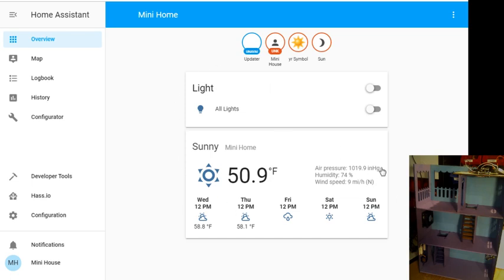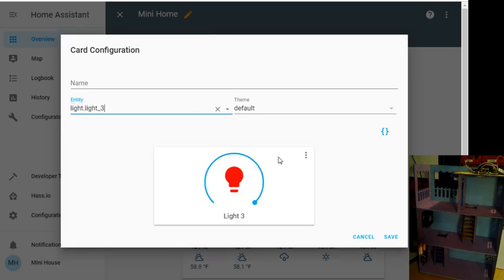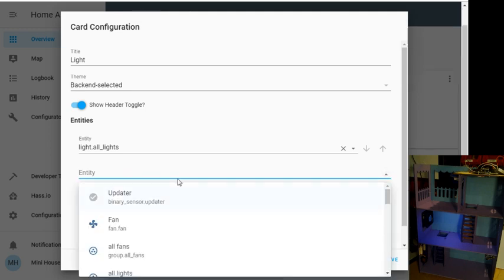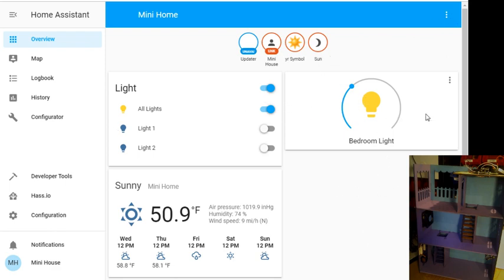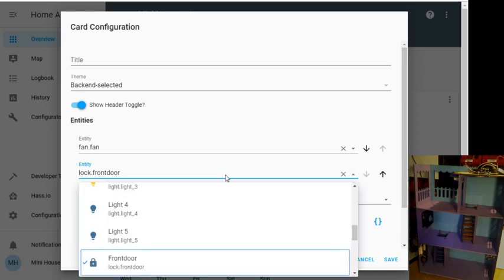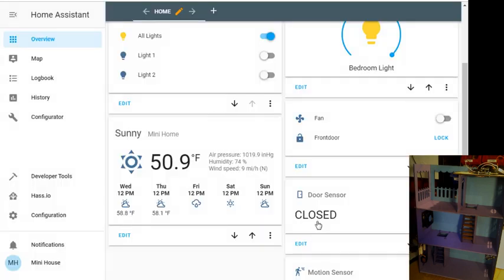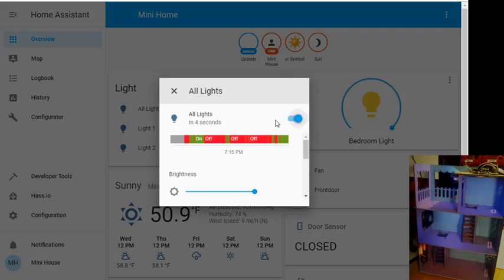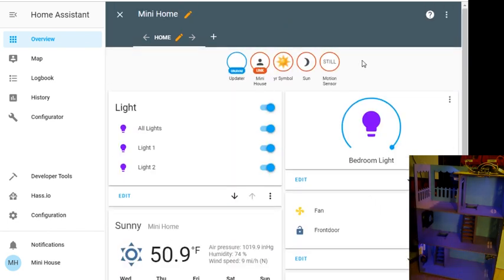Mini Smart Home Lovelace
How to edit the Lovelace UI for Home Assistant.